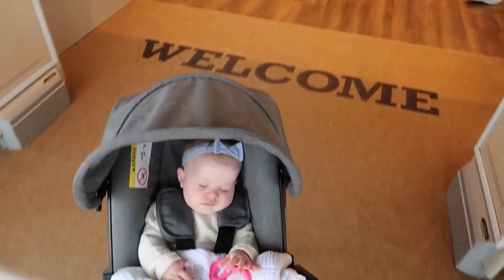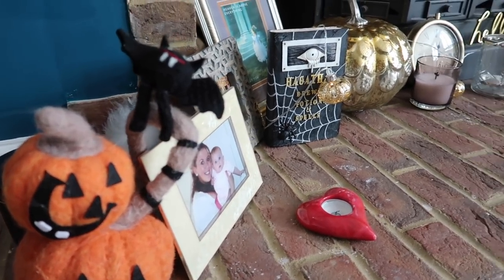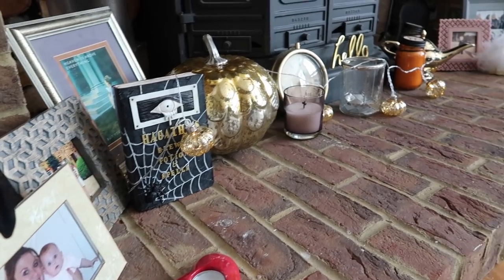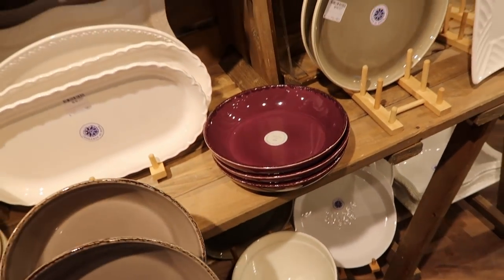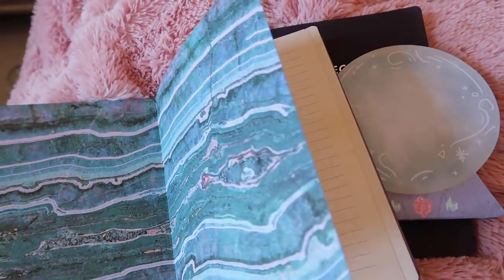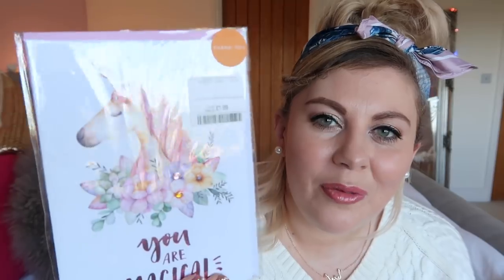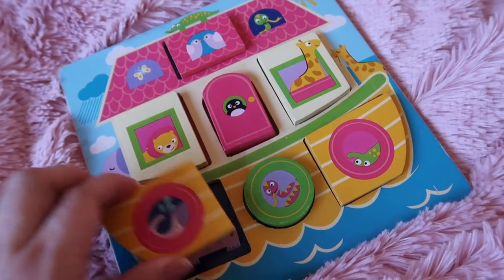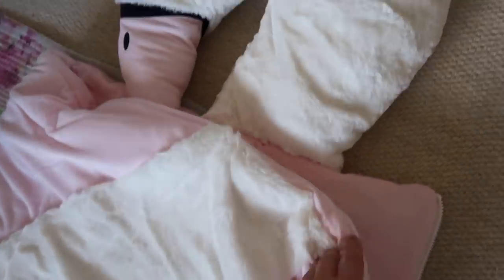AD | Autumn Loves At Homesense! | LIFESTYLE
This is a paid for advertorial
Homesense is the greatest homeware shop full of incredible finds and amazing treasure!

If you are a viewer, please do NOT send gifts because I'd like you to spend your pennies on yourself. Cards and letters are welcome)

FAO Louise Pentland
Gleam Futures
3rd Floor, 20 Triton St
Regent’s Place
NW1 3BF

About Me ::

Hi, I'm Louise! I started this channel in 2009 after readers of my blog (also called Sprinkle of Glitter) suggested I give YouTube a try. I was instantly hooked and have found my internet playground on here. I make videos about beauty & fashion, positive living, motherhood, lifestyle and occasionally have special guests (friends, kittens or my sweet Daughters Darcy, 6 and Pearl, 8 months).

Big hugs,

Louise xxx

This means I may receive a revenue from clicks and purchases on these links. It does not cost you anything and if you feel uncomfortable using the links you can always open a new tab and google it yourself, no pressure xxx